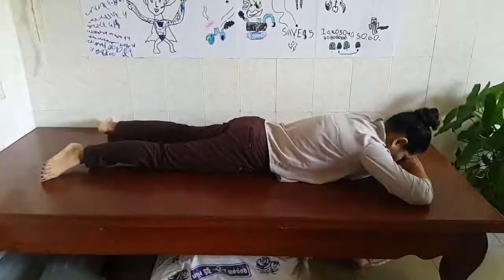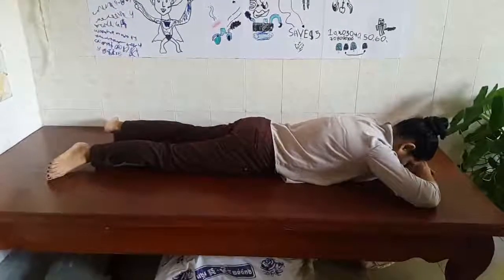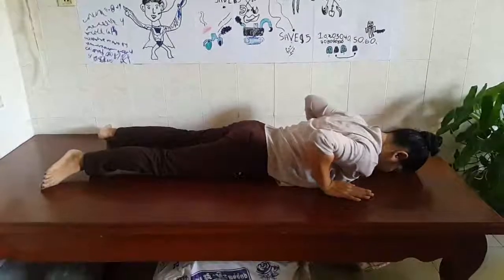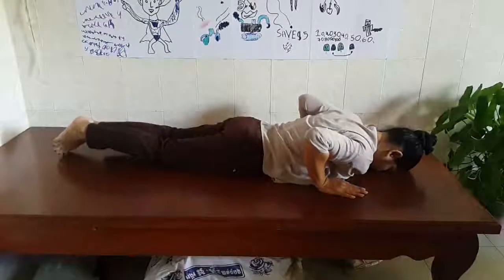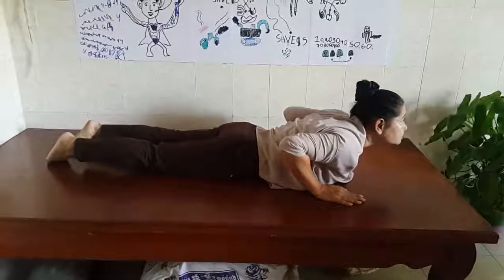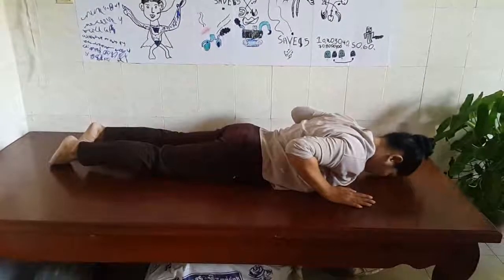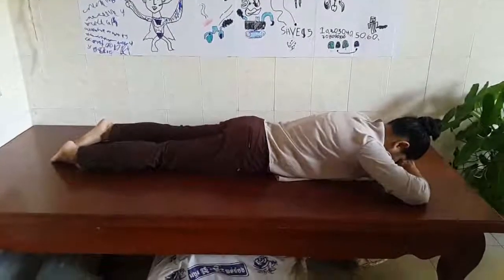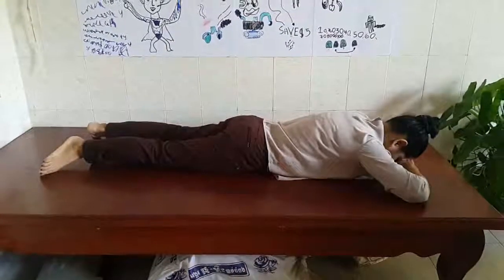Green care2_4 simple ways to balance prevent straighten your back or spine no cost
The video is about how to balance or keep, prevent and straighten your back or spine by 4 simple ways without having to spend money.